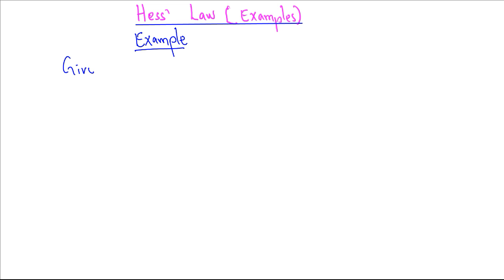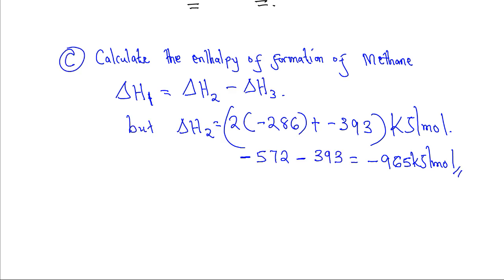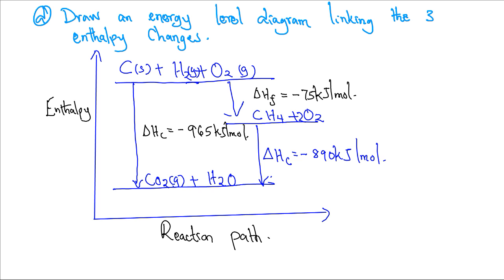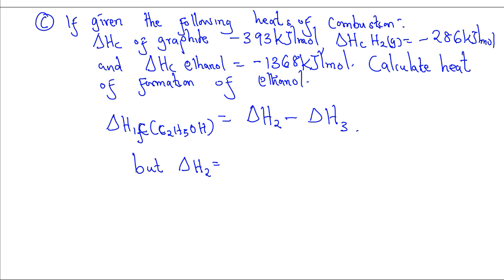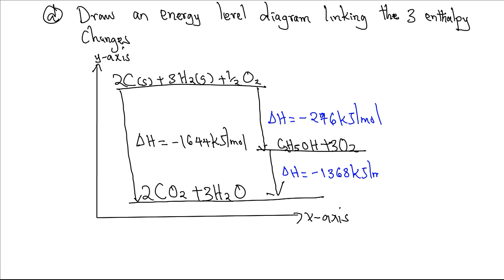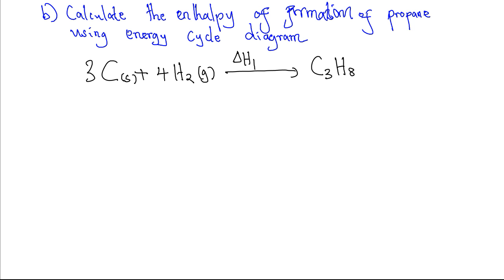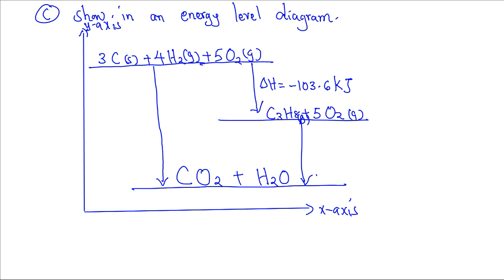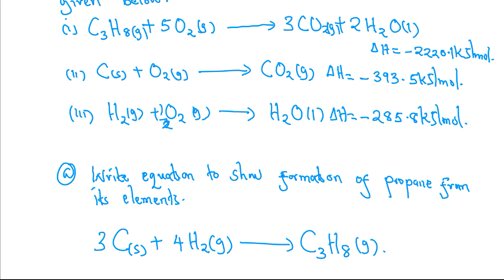Hess law examples